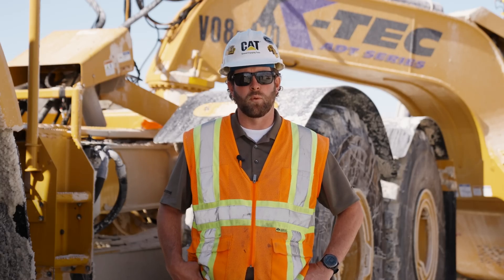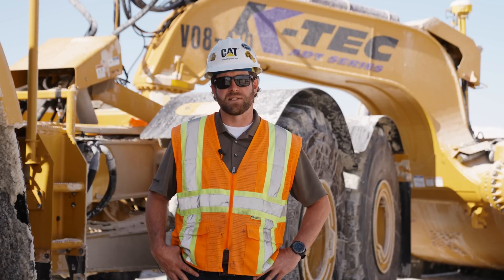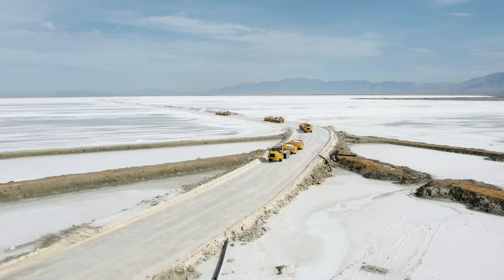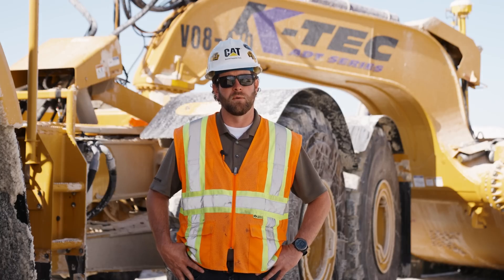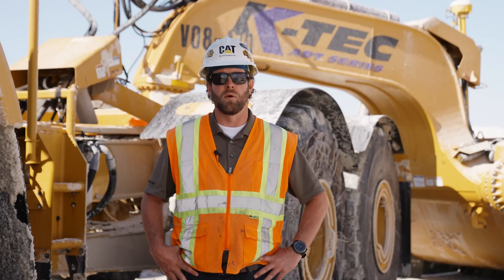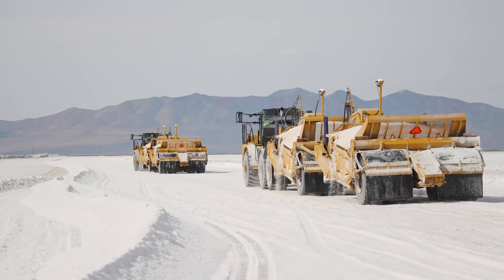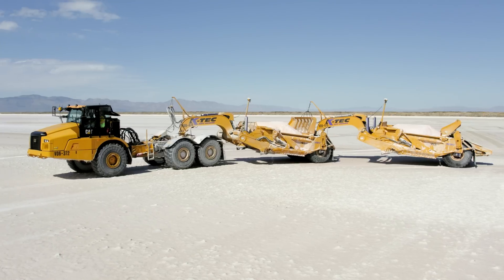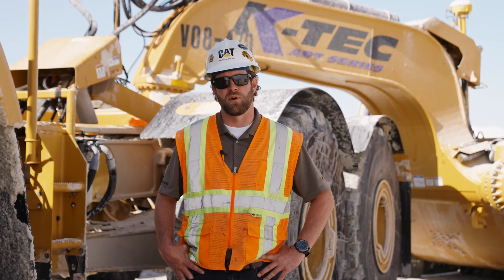Salt Mining With Scraper Trains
Matt Morley from @WheelerMachinery talks about the fleet of K-Tec Scraper Trains working around the clock on a Utah Salt Mine.